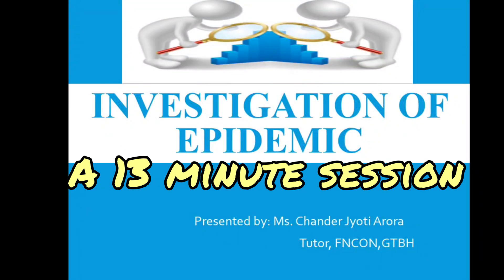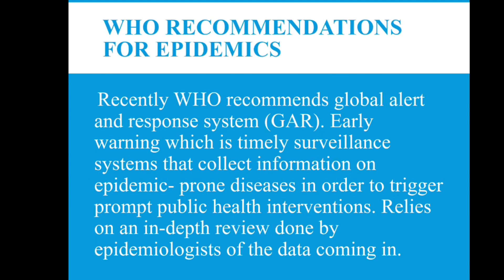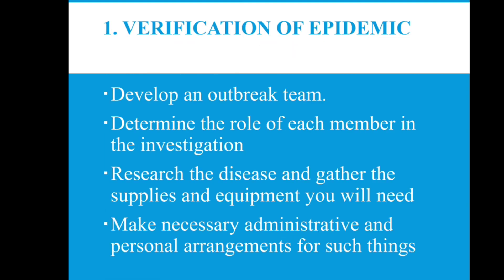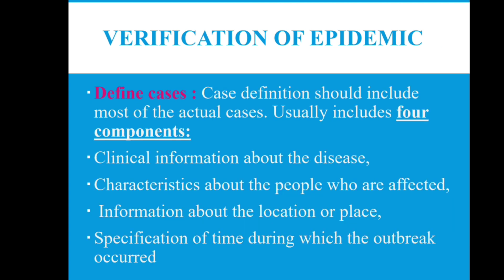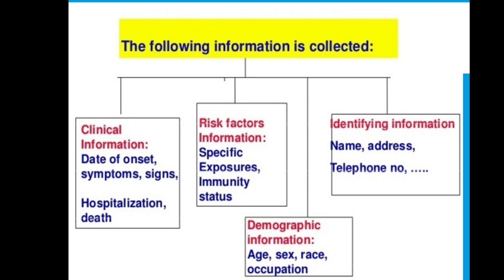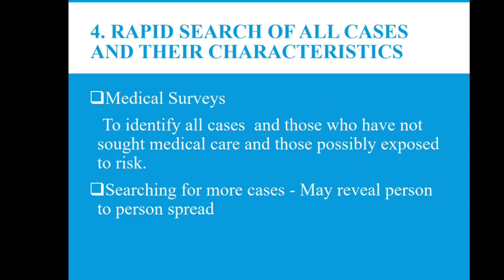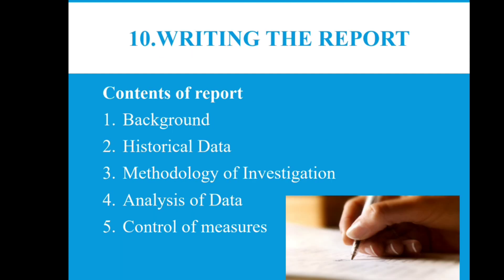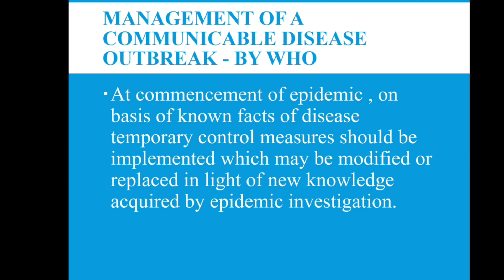INVESTIGATION OF EPIDEMIC | COMMUNITY HEALTH NURSING LECTURE (English)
13 minute session
Taken by Ms. Chander Jyoti Arora,
Tutor, FNCON, GTB Hospital, Delhi